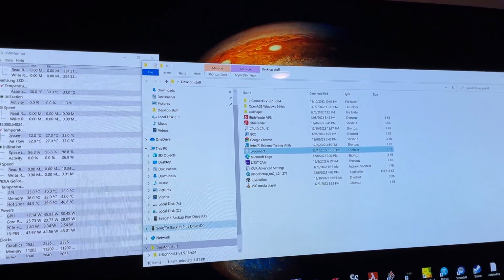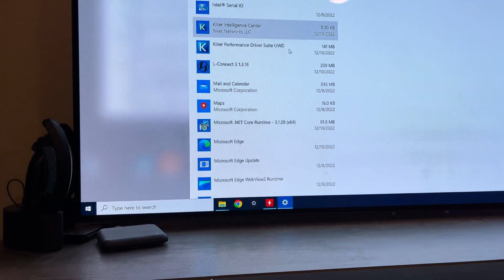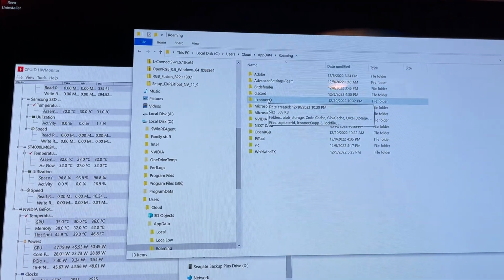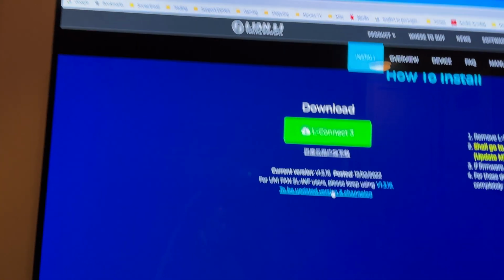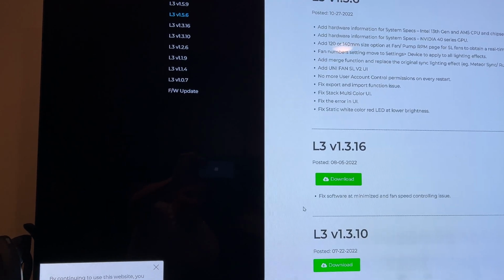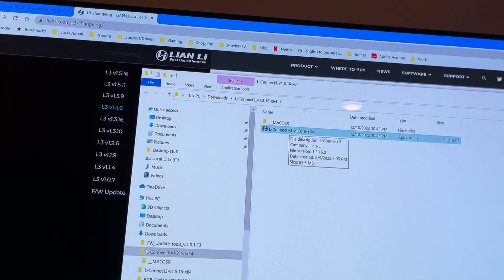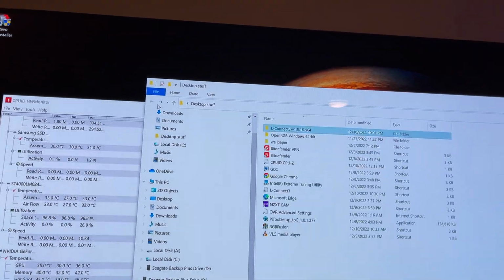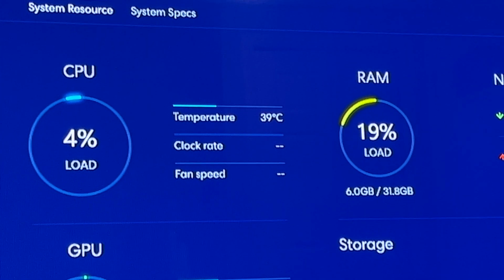L3 connect Lian Li wrong CPU temp fix.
Just in case you’re trying to figure out how to fix the wrong temperature issue with L3 connect using the Lian Li fans. Here you go.￼
Once you do this fix. Do this one as well.  L Connect runs rampant on CPU usage. This fixes that.